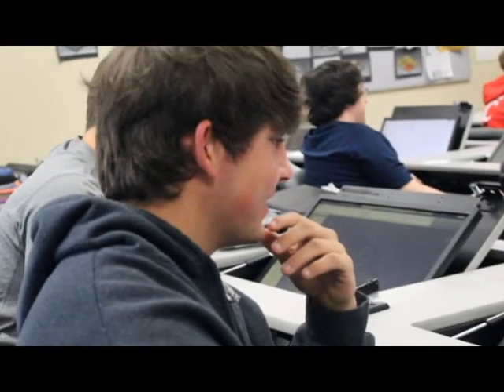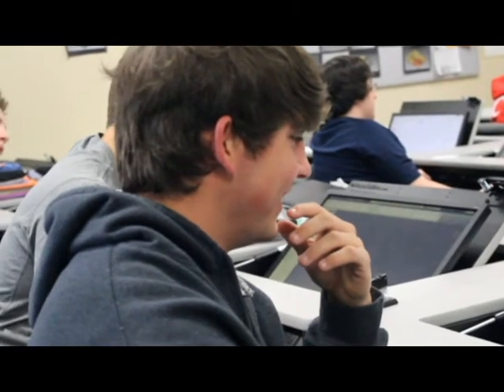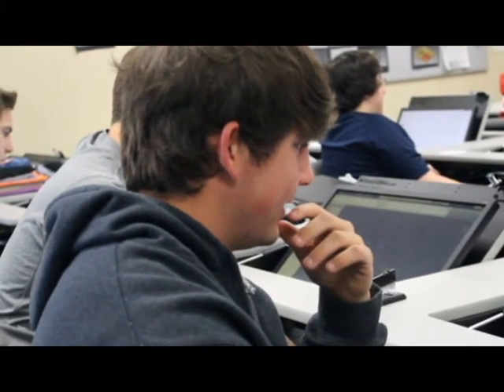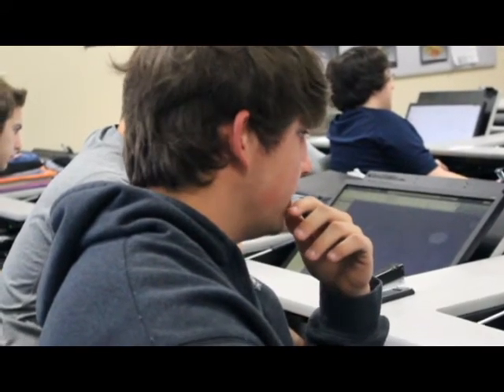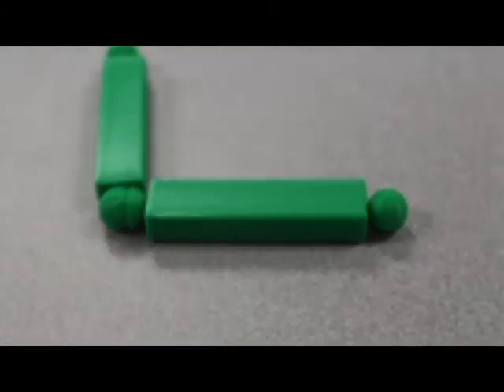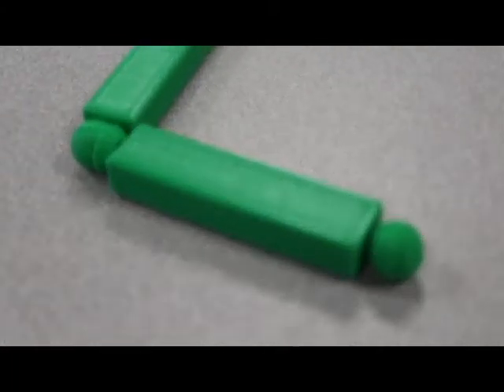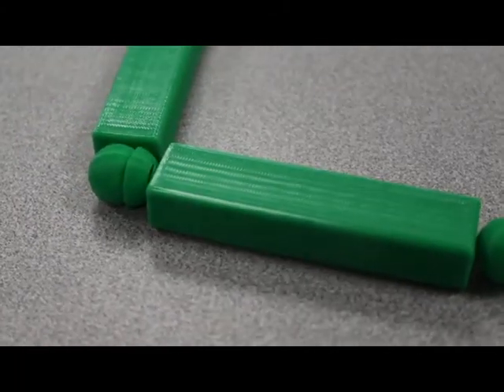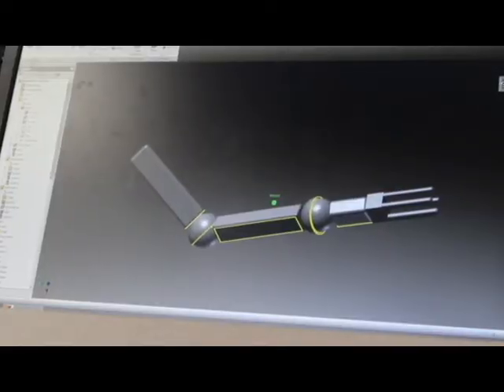Assisti Arm Kickstarter Video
Aiming to assist those who are physically impaired.